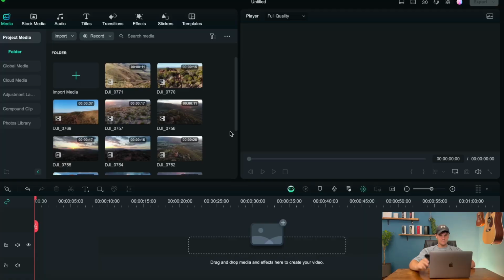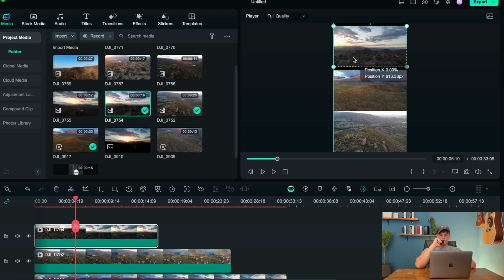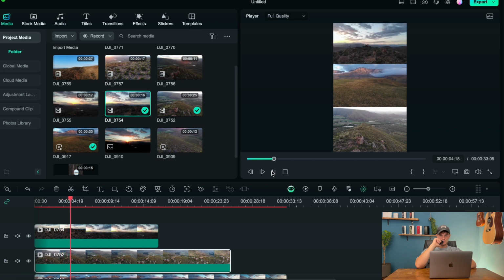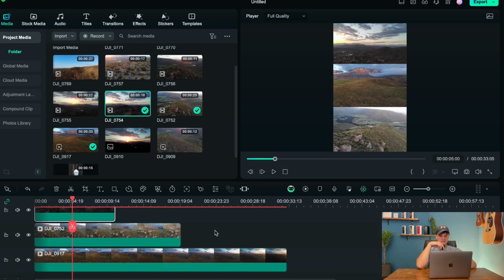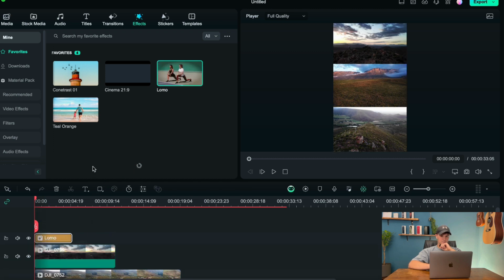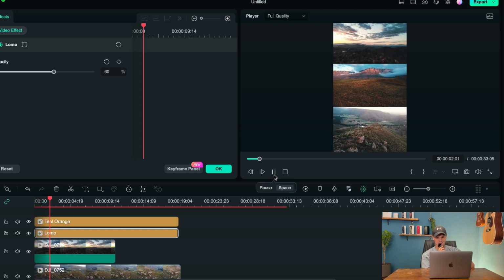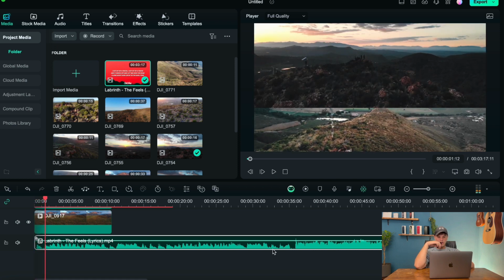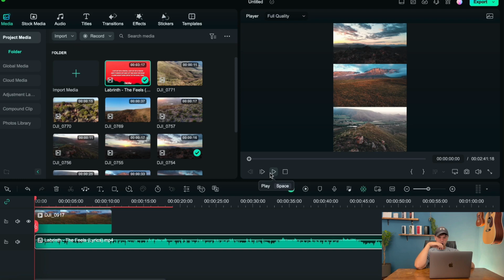Make cinematic reels with Filmora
mic.                         -      Boya xm6